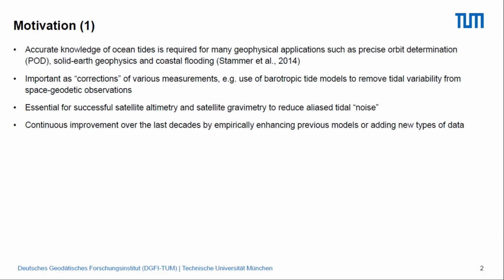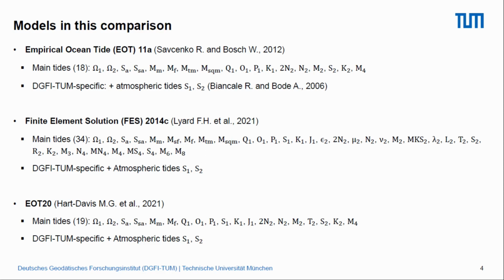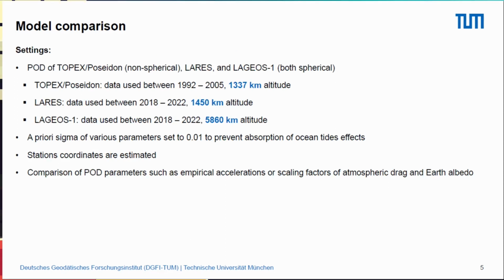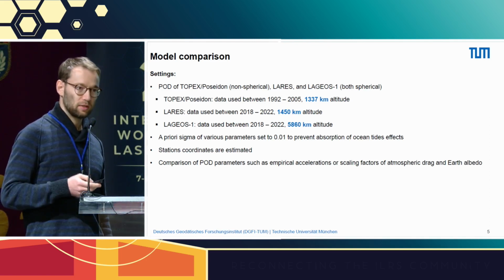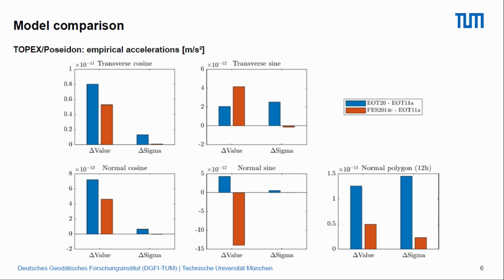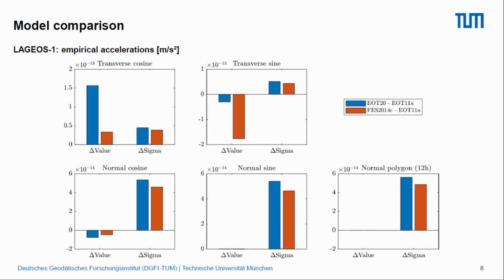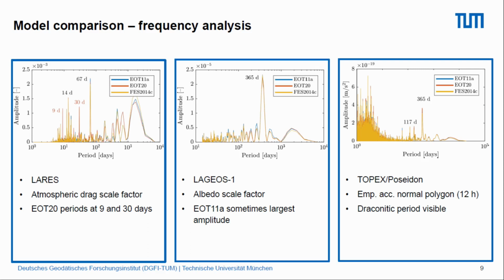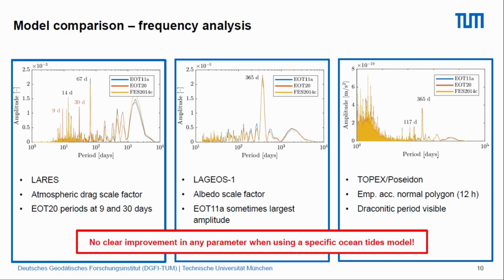S02T01- A comparison of different ocean tides models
A comparison of different ocean tides models
Julian Zeitlhöfler
DGFI-TUM, Germany

Session 2
Laser Ranging Applications for Precise Orbit Determination
Chairs: Mathis Bloßfeld and David Sarrocco

22nd International Workshop on Laser Ranging
7-11 November 2022
Yebes, Spain